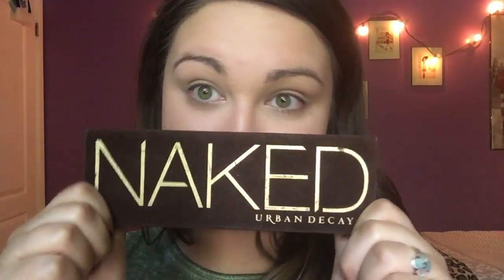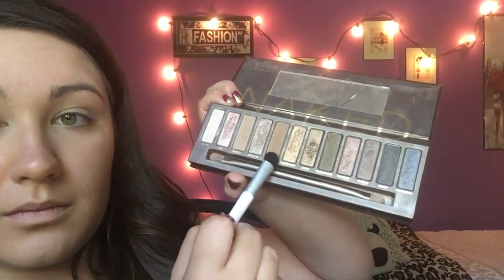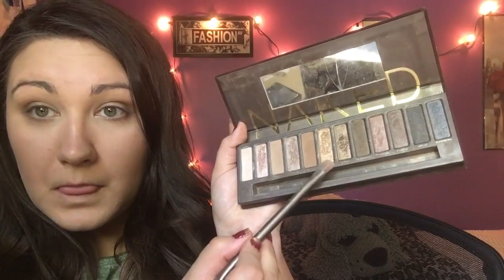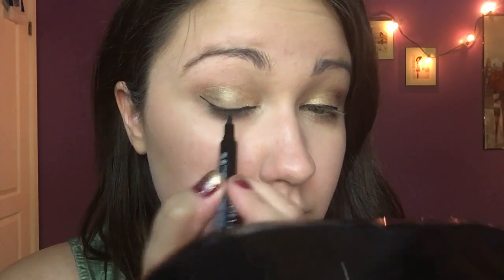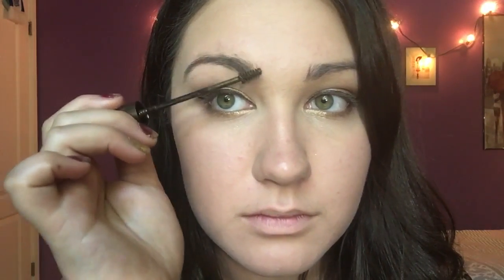Golden Night Out Makeup Look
This is my all time favourite makeup look to wear when I'm going out in the evenings! I use my Naked Palate to create a beautiful golden shimmer look perfect for people with green eyes!

Devonne by Demi 3-in-1 Moisturizing Primer
CoverGirl Outlast Foundation
Tarte CC Under Eye Corrector
Cover Girl Powder
NYX Wonderstick in Universal
Elf Baked Blush
Urban Decay Primer Potion
Naked Palate: Buck, Half baked, Dark Horse
NYC Liquid Eyeliner
Revlon ColorStay Eyeliner pen
Loreal Eyebrow Gel
NYC Angel Lash Mascara
Revlon Color Burst LipBalm in 105

This video is not in association with any of the products used.